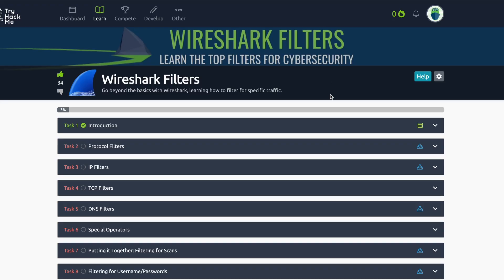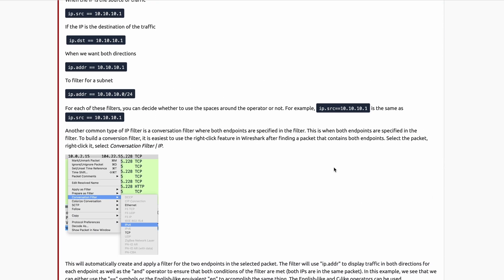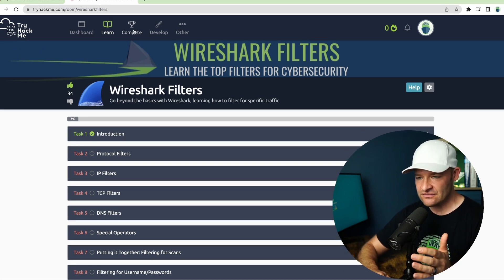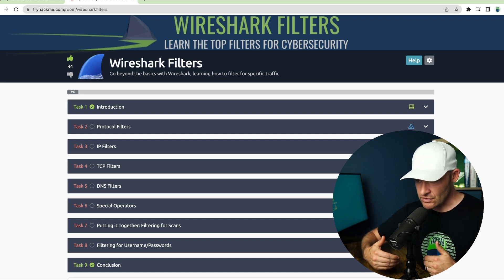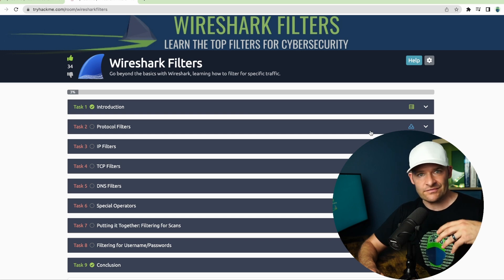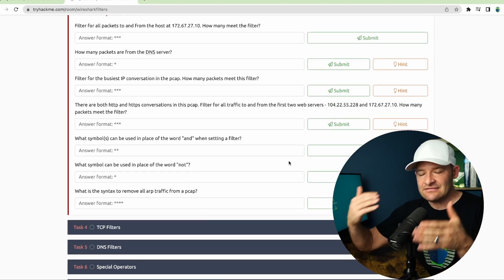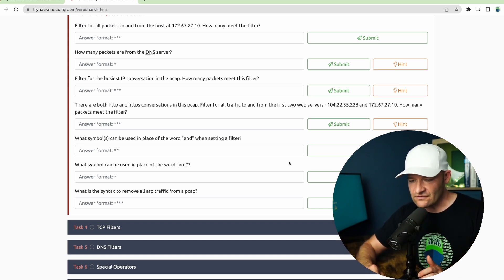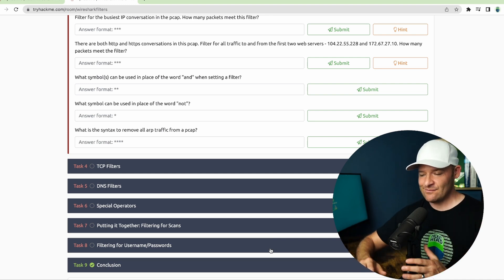Learn Wireshark Filters // TryHackMe Room Overview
Wireshark filters can be a pain to learn. In this video we introduce the Wireshark Filters room available on TryHackMe! You can access the room here:

Check it out, it is free to get an account and go through the room. Get that practice packet people.